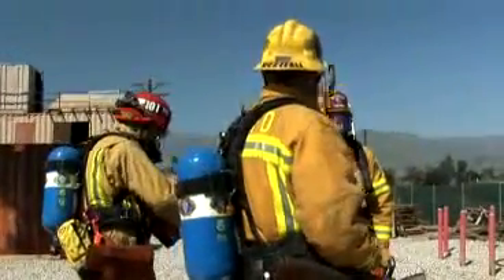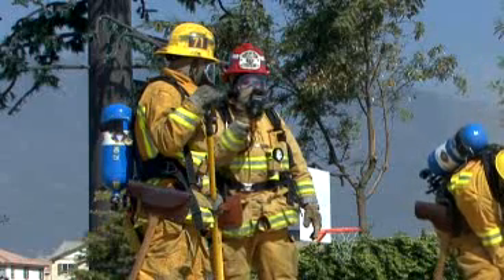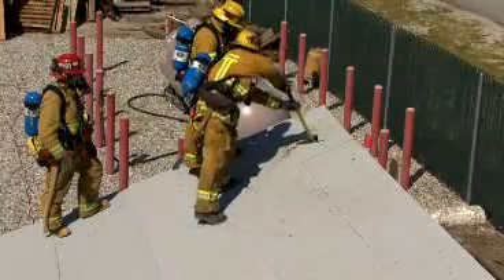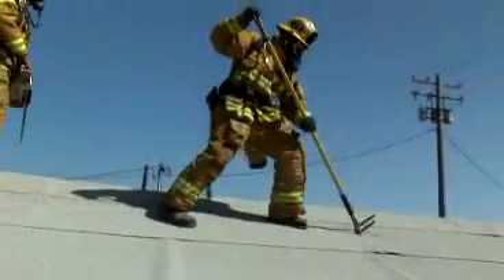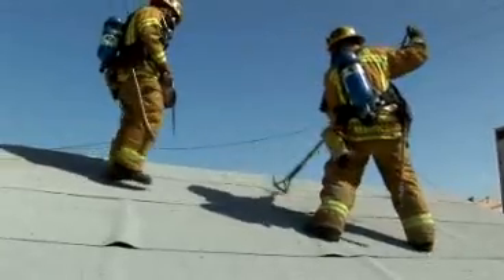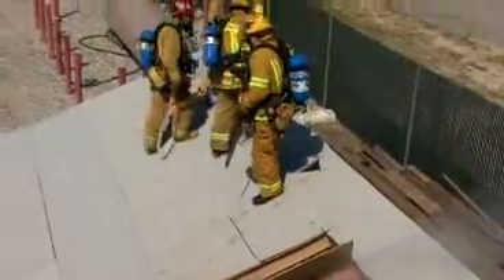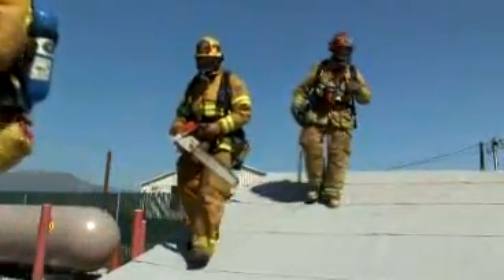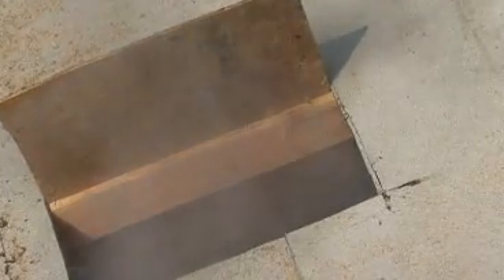3 Person Residential Vertical Ventilation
3 Person residential vertical ventilation.  Team performs and explains inspection cut, smoke indicator, and 4x4 heat hole.  4x4 hole is performed using "5 cut center rafter louver" technique. *JAC CODE LF130*